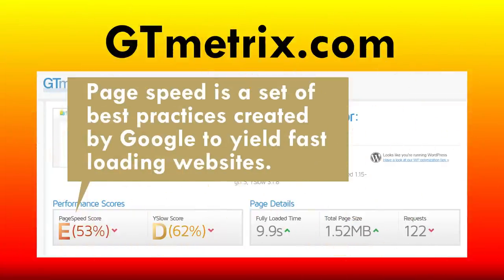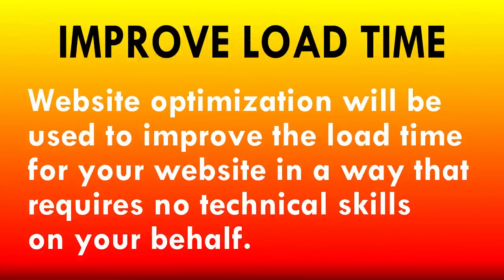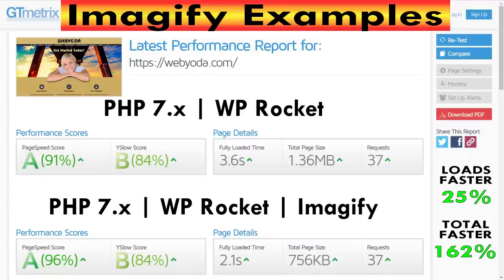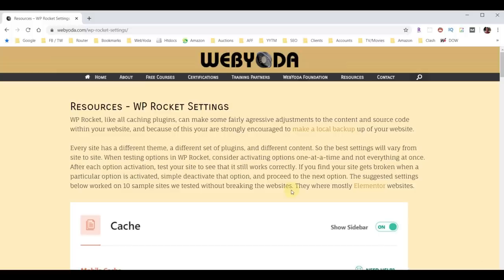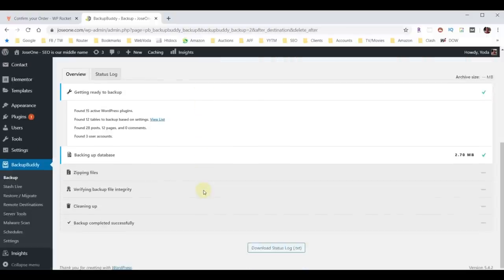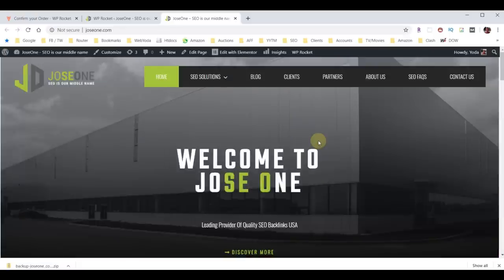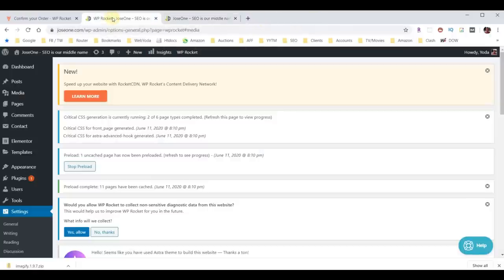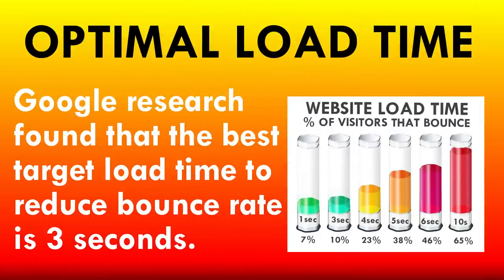How To Increase Website Speed 3x In 15 Mins - 2023 - Wordpress Speed Optimization Tutorial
WORDPRESS SPEED OPTIMIZATION 2024
This WordPress speed optimization video for beginners shows you how to increase website speed and speed up WordPress  in Just 15 minutes time. To speed up WordPress website with no technical skills is our goal. We will cover how to speed up WordPress website, how to improve GTmetrix WordPress optimization performance scores, explain WordPress optimization terms, and how to make WordPress website faster over all.

Plus, with our WordPress website backup instructions, you can optimize your WordPress website without fear of losing your website. Main points covered in this video include how to speed up website in three easy to follow steps that make WordPress fast loading. We will first speed up your WordPress site by upgrading PHP,  then learn how to speed up your website using a cache plugin, and finally learn how to make website load faster by optimizing graphics. It could not be easier to improve your site speed, and this how to make WordPress site faster tutorial comes with free professional support, simple leave questions and comments below the video and I will gladly help you at no cost to you.

TIMESTAMPS
00:00:00 Step 1 - Introduction
00:01:03 Step 2 - What We Will Learn
00:01:18 Step 3 - Load Time Defined
00:01:25 Step 4 - Bounce Rate Defined
00:01:32 Step 5 - Why Load Time Matters
00:01:40 Step 6 - Optimal Load Time
00:02:17 Step 7 - Measure Website Load Time
00:02:51 Step 8 - GTmetrix Performance Scores
00:03:02 Step 9 - Pagespeed Score
00:03:24 Step 10 - YSlow Score
00:04:03 Step 11 - Typical Performance Scores
00:04:47 Step 12 - Page Details
00:05:02 Step 13 - GTmetrix Examples
00:05:30 Step 14 - A100% A100%? NO!
00:05:49 Step 15 - A/B Scores with 3 sec Load Time
00:06:18 Step 16 - How To Improve Loadtime
00:06:42 Step 17 - PHP Optimization
00:07:21 Step 18 - WordPress Optimization
00:09:05 Step 19 - Image Optimization
00:10:21 Step 20 - Optimize Your Website
00:10:45 Step 21 - Optimize Your PHP
00:12:39 Step 22 - Purchase WP Rocket Plugin
00:14:20 Step 23 - Initial Website Speed Test
00:15:31 Step 24 - Backup Your Website
00:17:02 Step 25 - Disable Any Cache Plugins
00:17:46 Step 26 - Install WP Rocket Plugin
00:18:10 Step 27 - Adjust WP Rocket Settings
00:21:15 Step 28 - Install Imagify Plugin
00:23:11 Step 29 - Adjust Imagify Settings
00:25:32 Step 30 - Final Website Speed Test
00:26:21 Step 31 - You Finished, Well Done!

WOW Academy (Online Training Creator)
Web Design Training School - (YouTube Instructor)